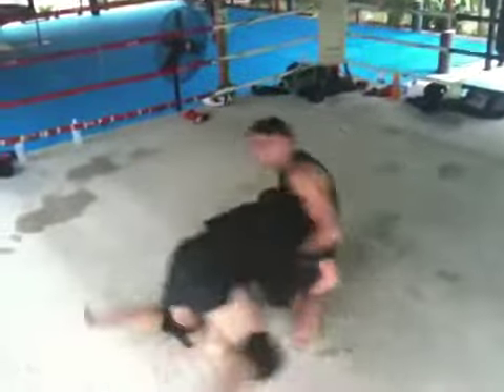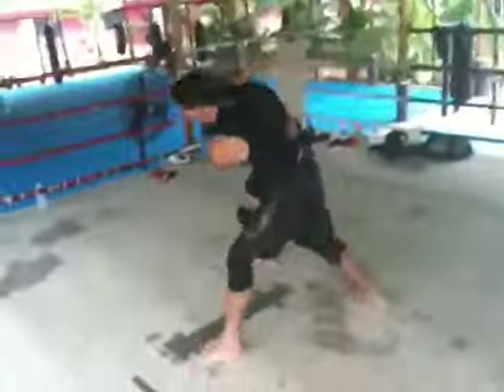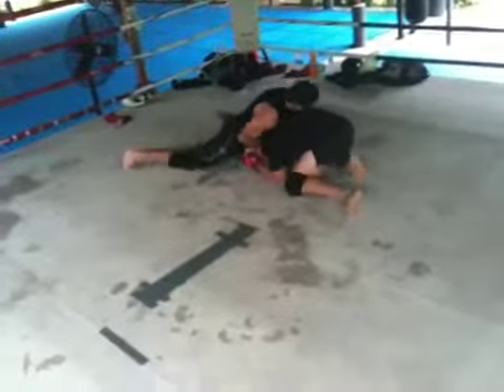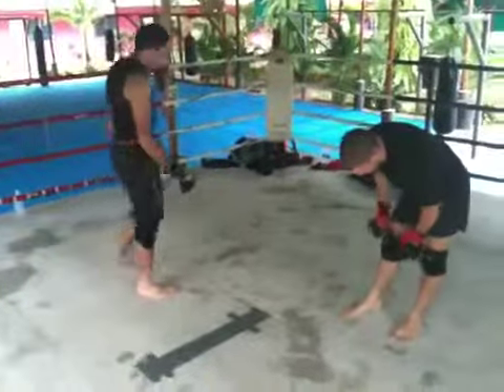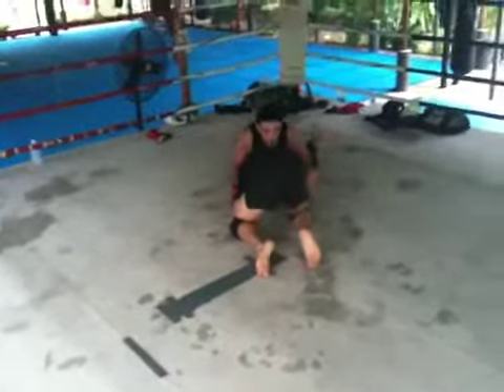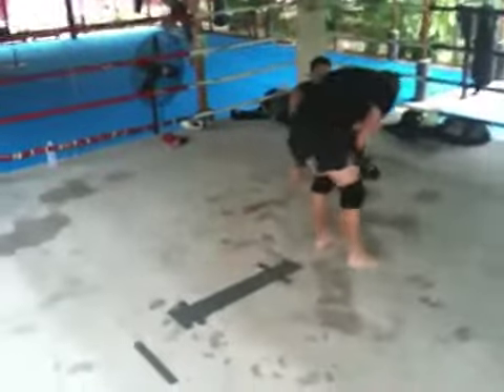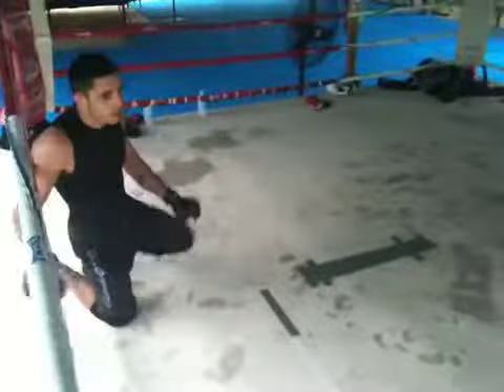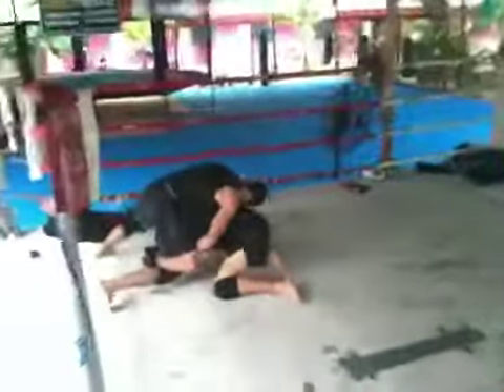Professor Adam Kayoom training takedown defense in 2010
training with Brayden Summers ATT Black Belt Adam Kayoom works to defend the single leg takedown.